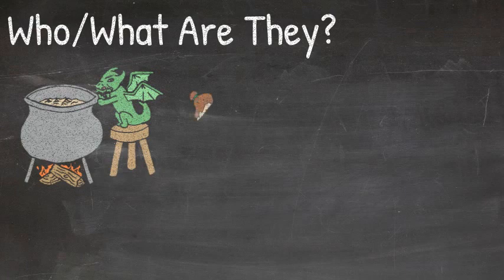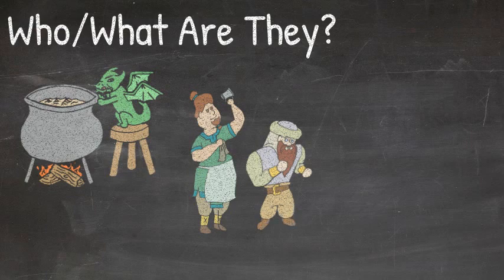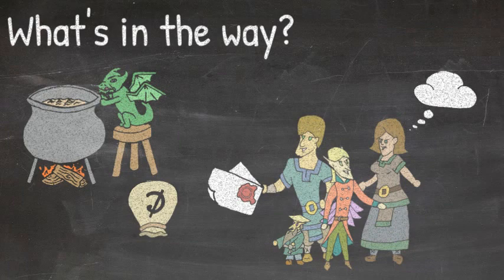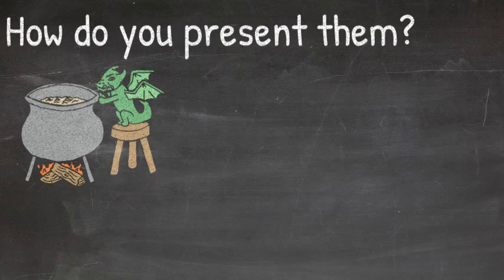Recipe for a Good Story 001: Giving Your Characters Character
Have you ever struggled with presenting your characters with that extra bit of pizazz. This video covers what you may be missing.